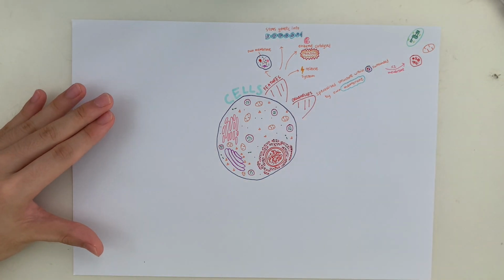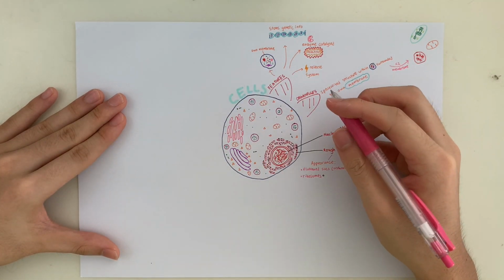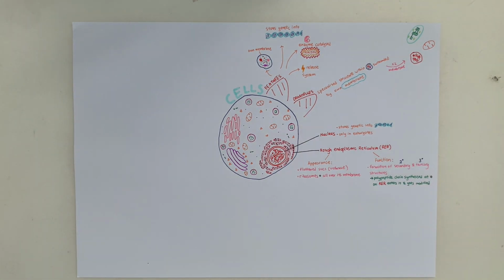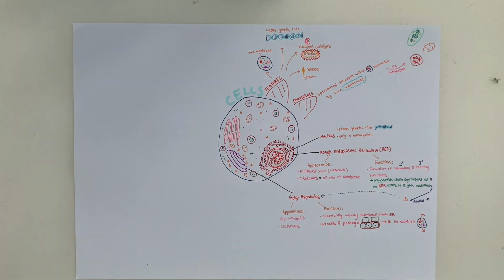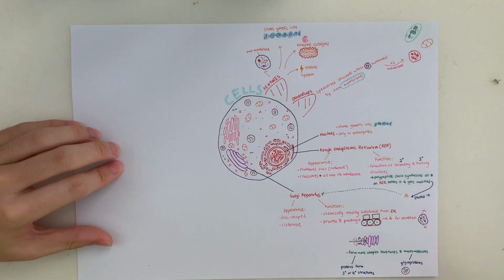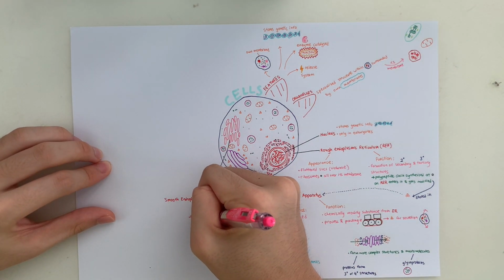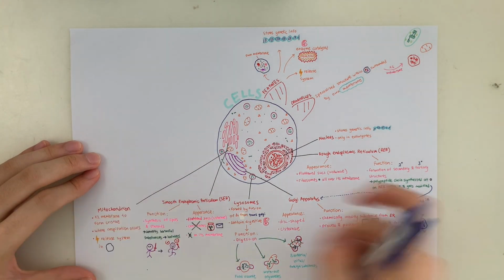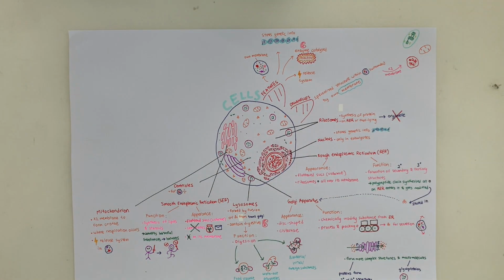International Baccalaureate Biology [IB] - Cell Structure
00:00 Introduction
00:33 Cell features
01:03 Organelles
01:28 Nucleus
01:48 Rough endoplasmic reticulum (RER)
02:44 Golgi apparatus
03:55 Lysosomes
04:17 Smooth endoplasmic reticulum (SER)
04:49 Mitochondria
05:14 Centrioles
05:24 Ribosomes
05:50 Concept of "comparmentalisation"
06:00 Benefit of compartmentalisation
06:40 Prokaryotes
06:50 Differentiating features of prokaryotes
07:48 Stem cells (NOS)
08:53 Fin